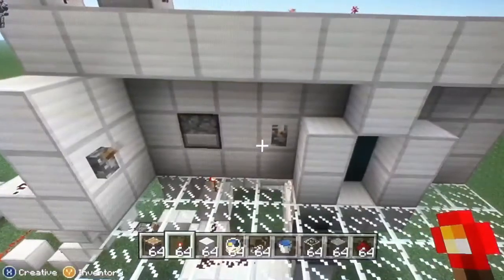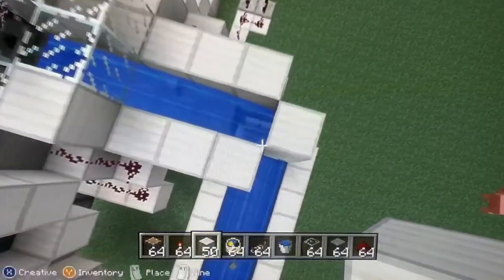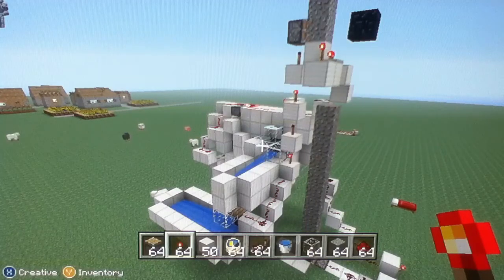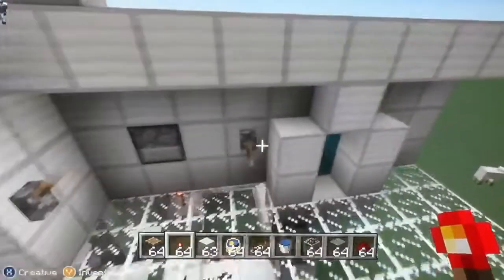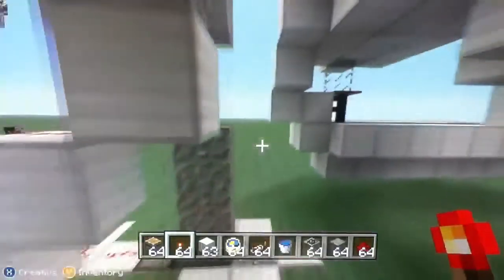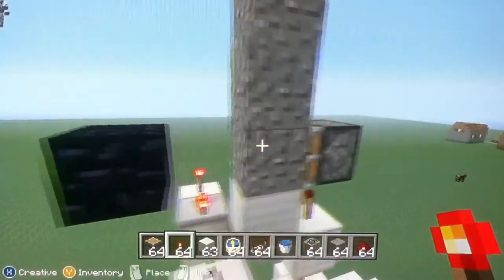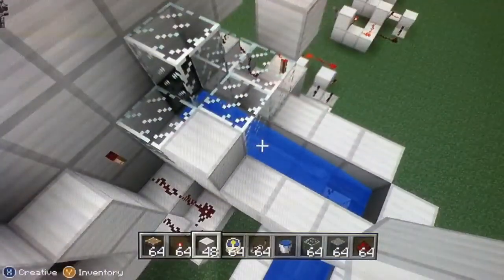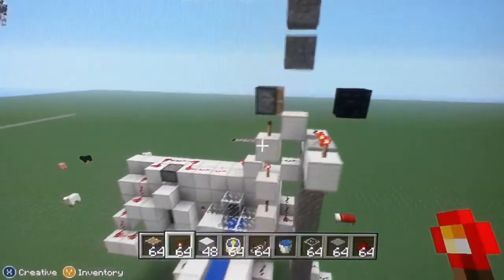Item quantity door activation system- redstone request (Tyler Ramsey)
Mochimo22
Mochimo 98 shows you another redstone invention in minecraft Xbox that requires you to have a certain amount of items to open a door. This was requested by Tyler Ramsey.
I hope this is what you wanted, Tyler!

If you have any ideas for a redstone invention or if there's something you want to know how to do in redstone leave it in the comments!
I will get round to it as soon as I can.